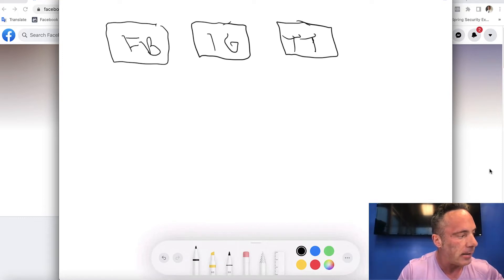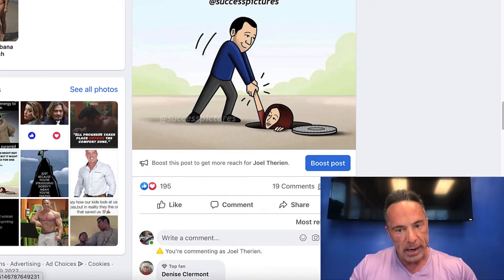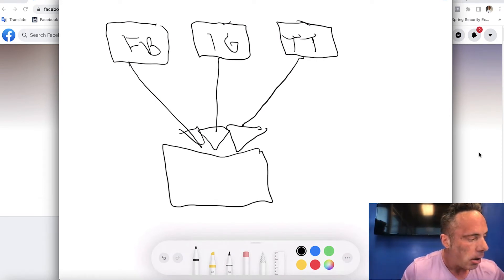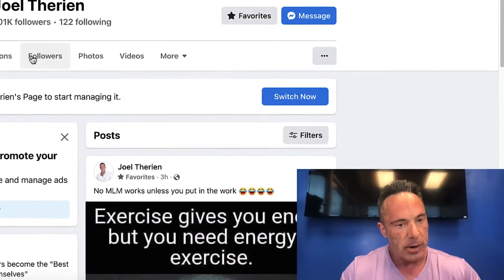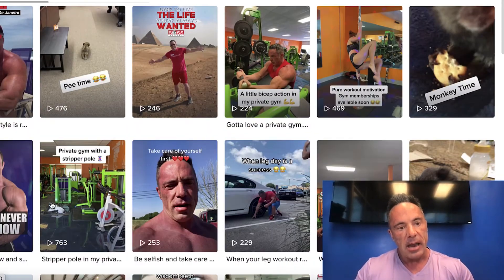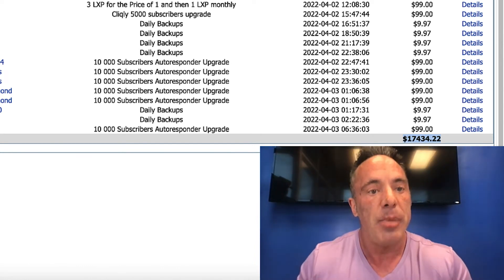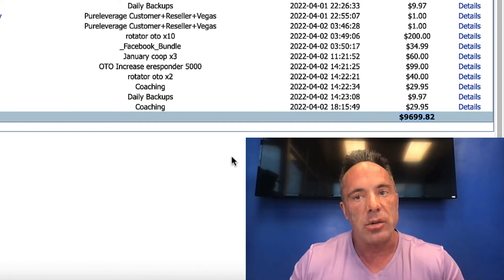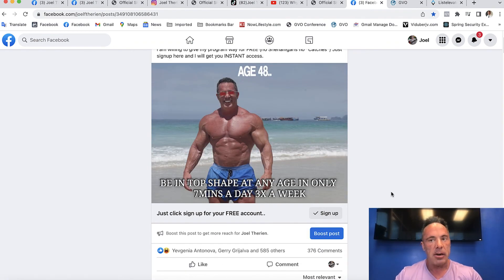How To Make $40,000 A Month With Social Media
✅✅✅FREE COACHING PROGRAM✅✅✅

🔥 Copy & Paste My 8 Figure Business from Scratch (Even if You Don't Have Anything to Sell)🔥
🔥 My #1 Recommendation To Work from Home & travel the world like we do.🔥

There is no doubt about it.
Social media is where ALL the eyeballs are.

If you want to make money online, you NEED to go where the eyeballs are and the attention is.

In this video, I show you proper social media marketing to generate $40,000 from new customers in one month!!

You NEED to watch this video because there is a RIGHT way and a WRONG way to do it and most people do it WRONG!!

👉 Ready to Build Your Own Online Business Empire? 👈

💵💵💵 Make Money Online Now! 💵💵💵

Video Topics: entrepreneur, self care, mentor, joel, therien, GVO, Now Lifestyle, CEO, nowbody, list elevate, joel therien, leverage, cashflow, wealth, self employed, personal trainer, business owner, list building, social, media, instagram, facebook, meta, tiktok, leads, opt in page, own, data, renting,  space, network marketing, free membership, provide value